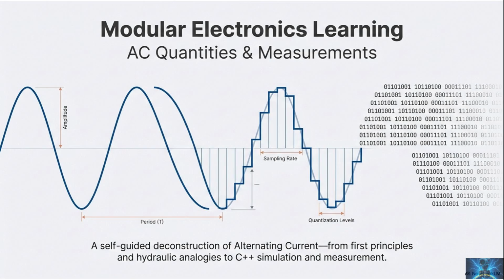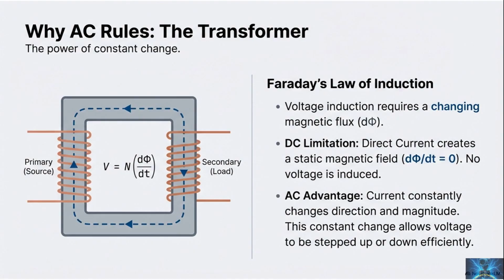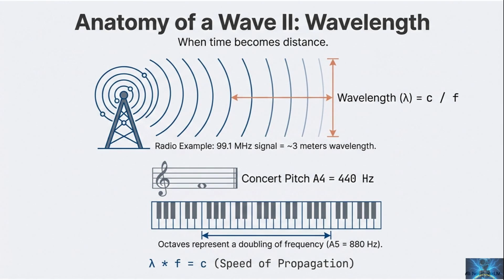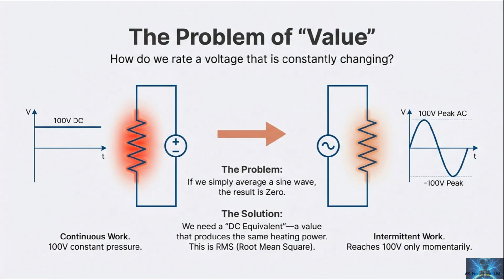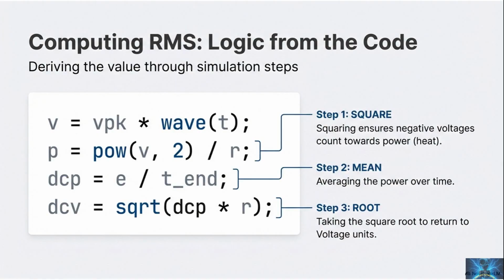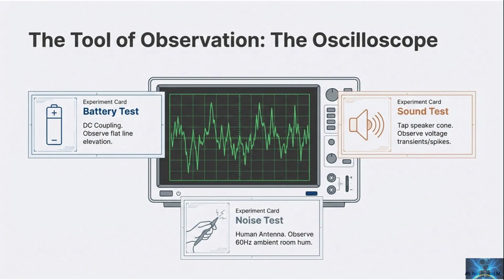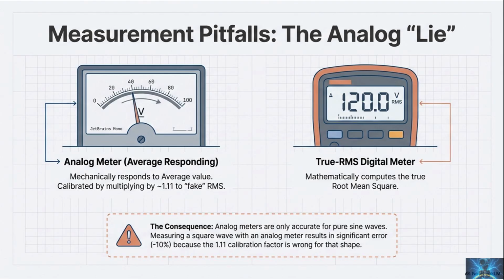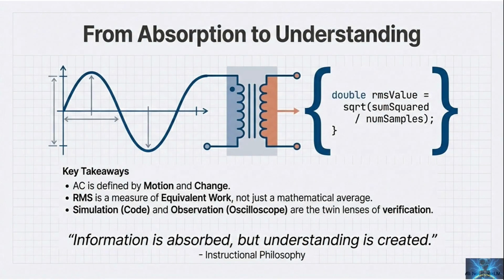⚡ AC Finally Makes Sense (Waves, RMS, and What Meters Don’t Tell You)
Alternating current is organized change, and measuring it correctly requires the right vocabulary. In this intro episode, we cover AC wave basics, why RMS matters, and how to avoid common measurement traps.

⏱️ Chapters
00:00 AC quantities and why AC is different
00:27 AC vs DC (what “alternating” really means)
00:55 Why AC power won (transformers + transmission)
01:29 Period and frequency (what 60 hertz means)
02:06 Wavelength and why frequency changes everything
02:33 Amplitude, peak, and peak-to-peak
03:00 Why “average” fails for AC
03:26 RMS explained (waveform shape matters)
04:05 How RMS is computed (square, mean, root)
04:39 Phase shift (lead vs lag)
05:12 Oscilloscope basics (seeing the real story)
05:52 Meter pitfalls (true RMS vs average-responding)
06:42 Wrap-up and next steps

🙏 Thanks to Tony Kuphaldt and the open-source community for making high-quality technical education freely available.